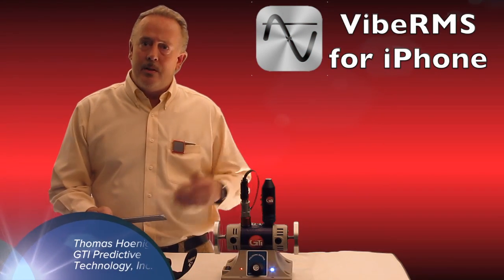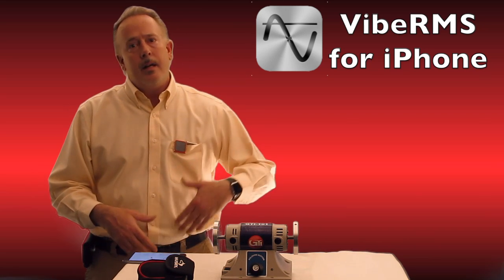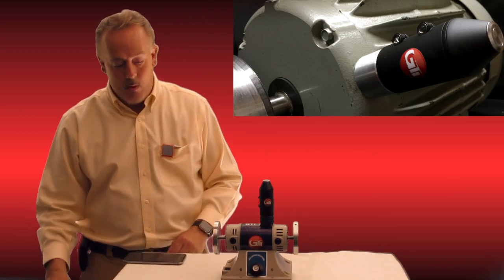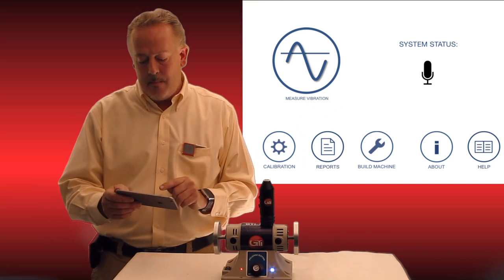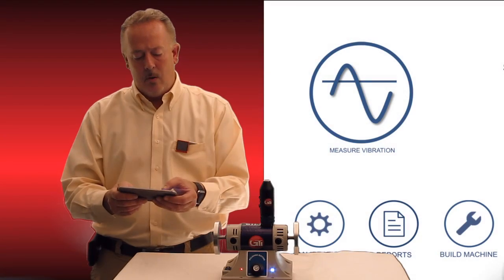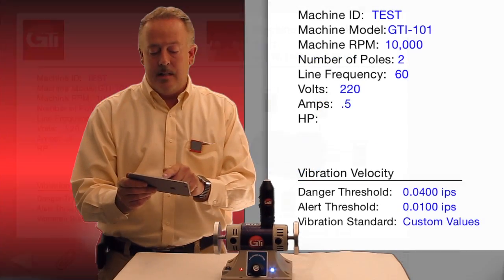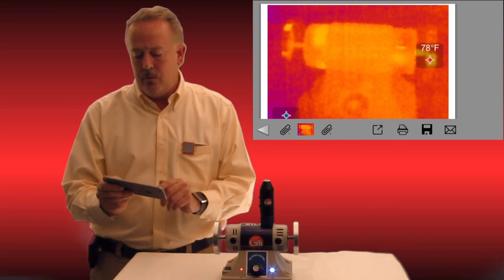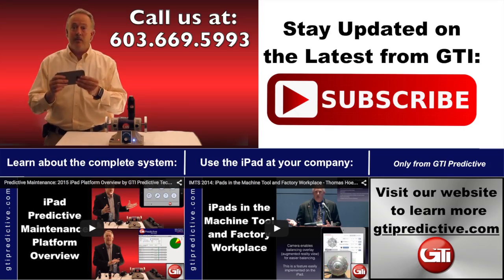Vibration Analysis on iPhone: VibeRMS by GTI Predictive Technology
GTI Predictive Technology introduces vibration analysis on iPhone with VibeRMS for iPhone and either a direct connect single channel accelerometer or the GTI-220: our wireless dual channel accelerometer.

VibeRMS now works both on the iPad and the iPhone. The app supports the iPhone 5, 5c, 5s, 6 and 6 plus; as well as any new iPhones to be released in 2015 and beyond.

VibeRMS supports GTI's innovative build your own machine feature. Start by snapping a photo of your machine or piecing together different built in templates. Then add arrows to measuring points to finalize your custom machine. By using this feature all of your reports are customized to meet the needs of any machine; all done right on the iPhone or iPad.